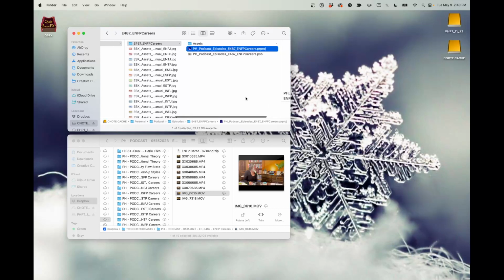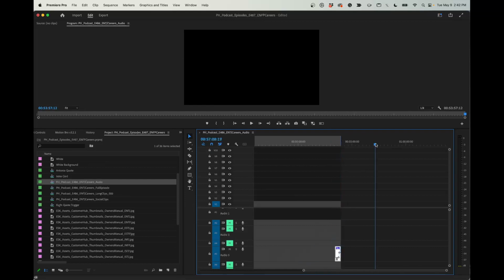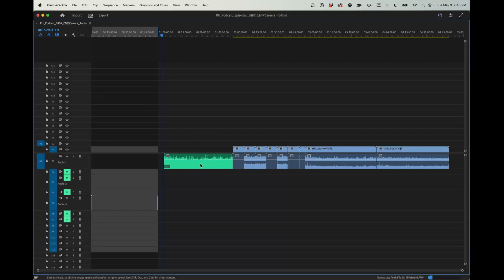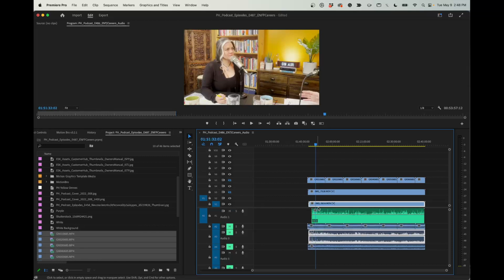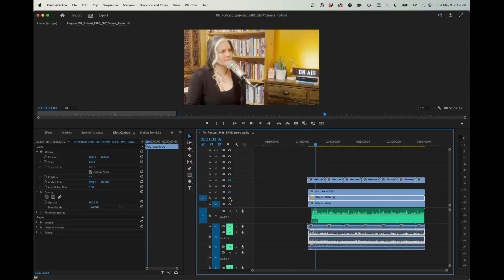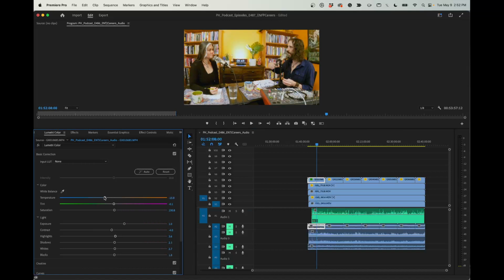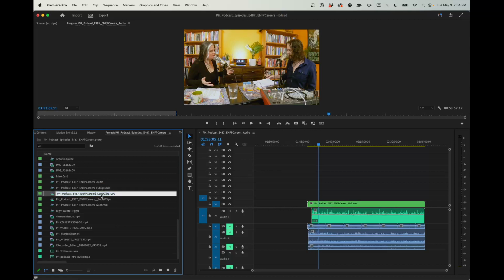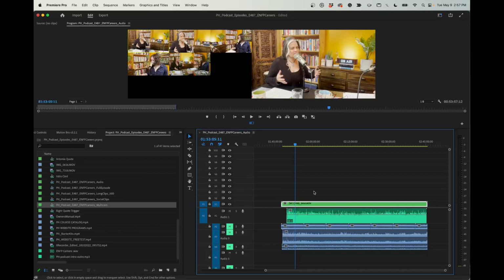Setting up A Multicam Sequence for a Video Podcast in Adobe Premiere 2023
I've started recording my process for editing multicam podcasts to be posted on @udemy @Skillshare  and possibly @TeachableTV  and/or @kajabiapp

This video is the first major section where I show how to sync files and set up the multi-cam sequence.

I'm not a premiere "expert" so much I've mastered my own process of creating the @Personalityhacker podcast and am proud of how it's all come together.

So, I figure talking through it and sharing some principles, shortcuts, and lessons I've learned could be valuable to you as an editor or solo creator.